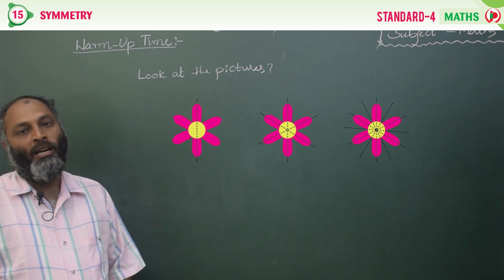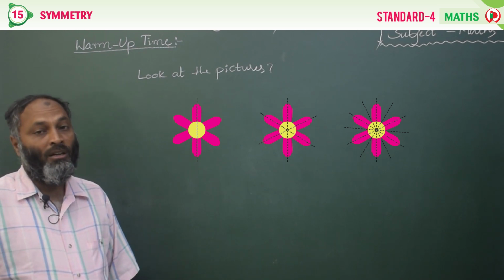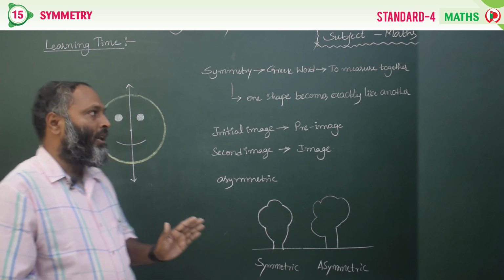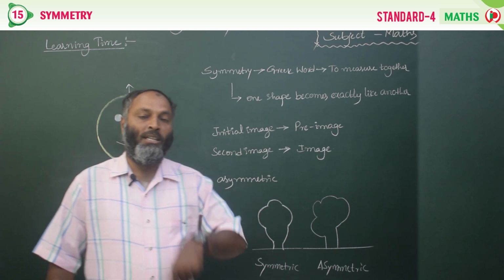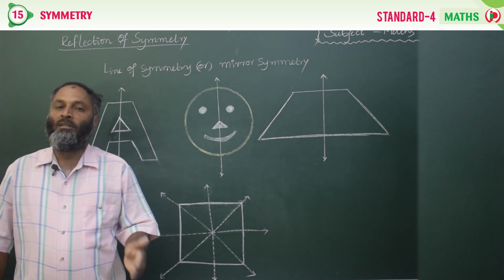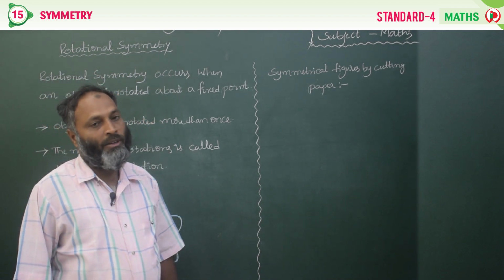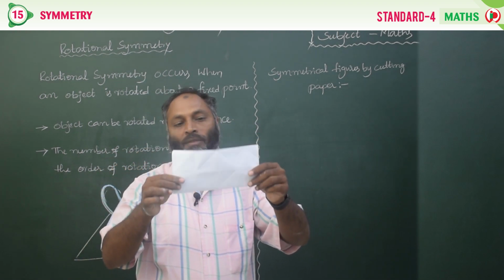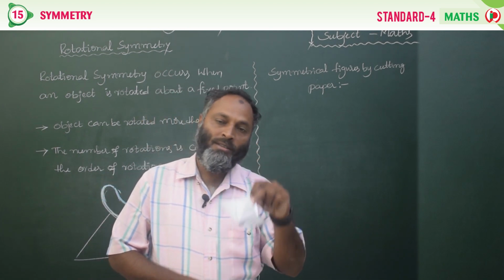15 Symmetry SL4 part 1